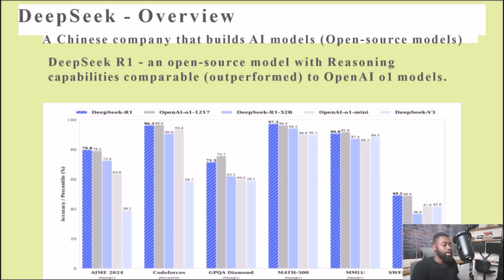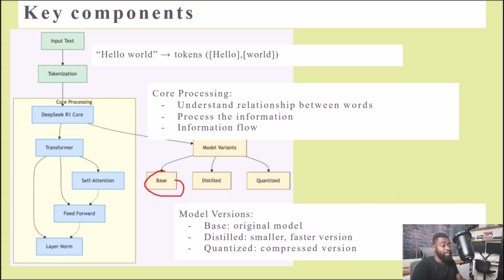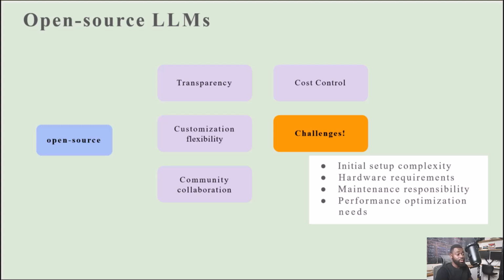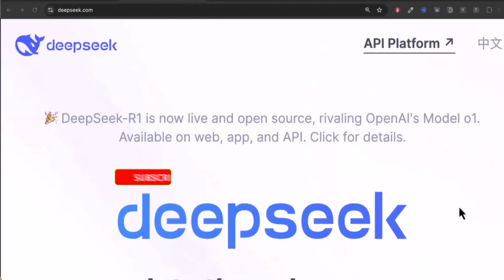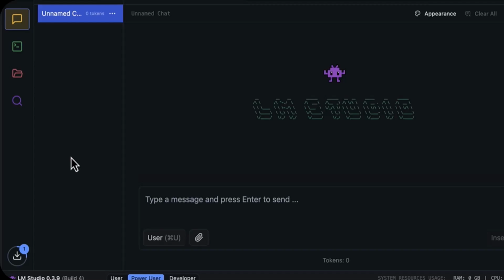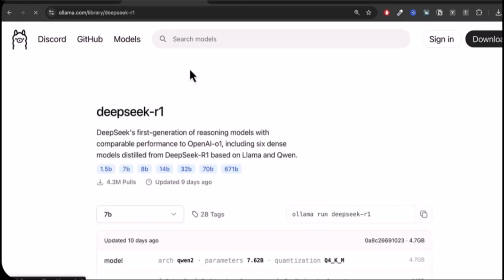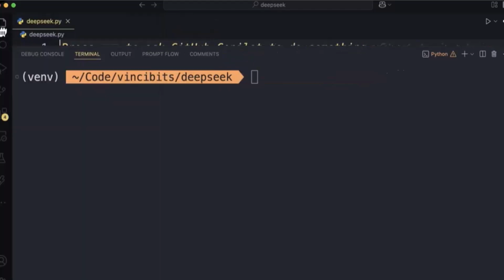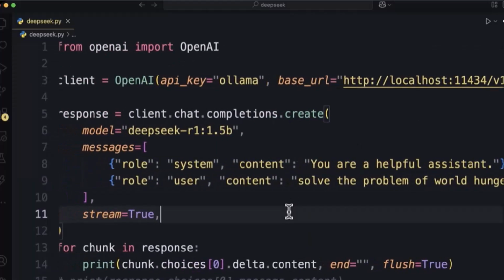Master Local AI Development: Deploy & Build AI Apps with DeepSeek R1 & Ollama!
Learn how to deploy and build AI applications locally using DeepSeek R1 and Ollama for full privacy, control, and cost efficiency. Master AI model variants, integrate AI into your apps, and optimize performance for production use

✅  About M.DAMALIE.

1PM PRODTALK  is a dynamic and engaging YouTube channel that serves as your ultimate destination for a wide range of content, including tech, lifestyle, health, and wellness topics. With a passion for education and entertainment, my channel provides compelling and informative videos to keep you informed and entertained.

© 1PM PRODTALK .